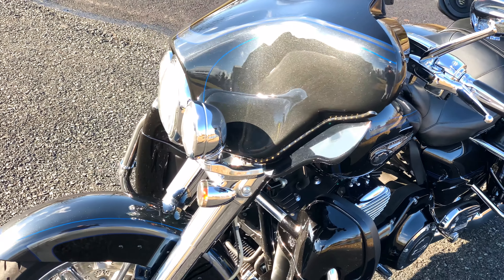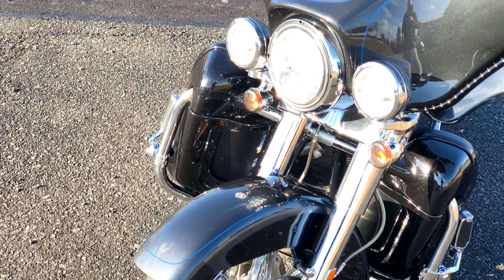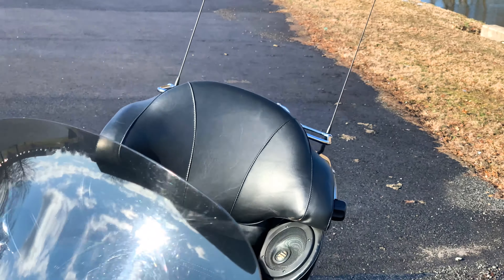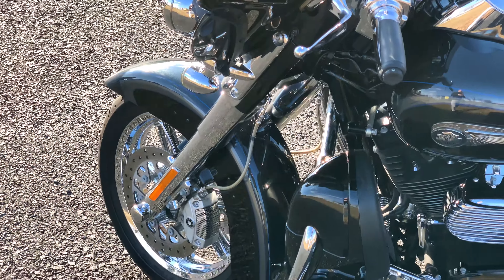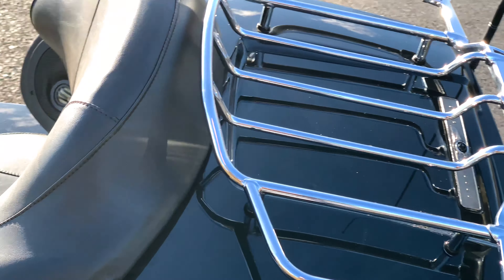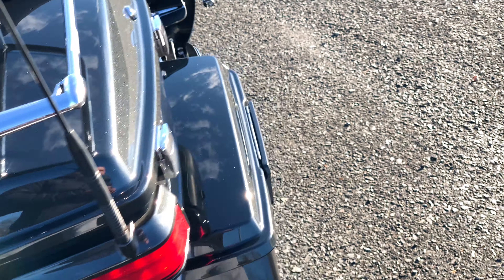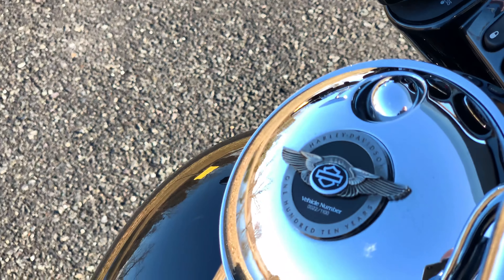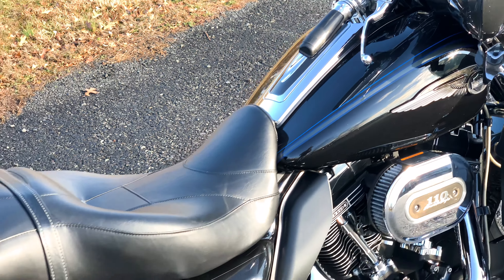2013 Harley-Davidson Screamin' Eagle CVO Ultra Classic FLHTCUSE8 110 Anniversary